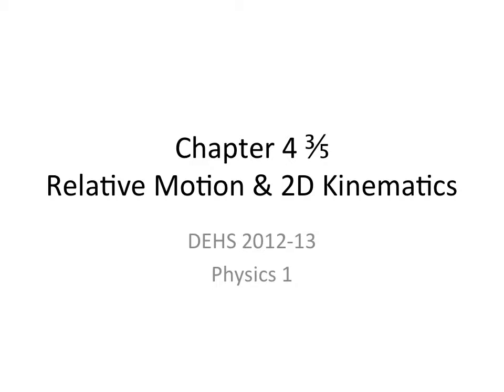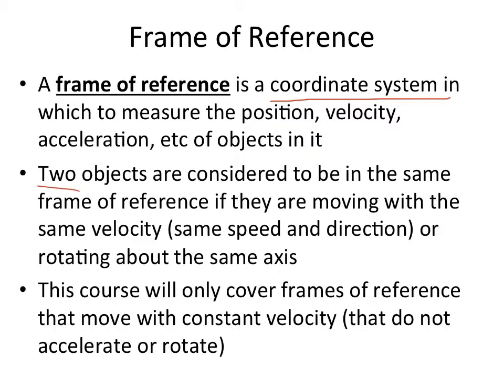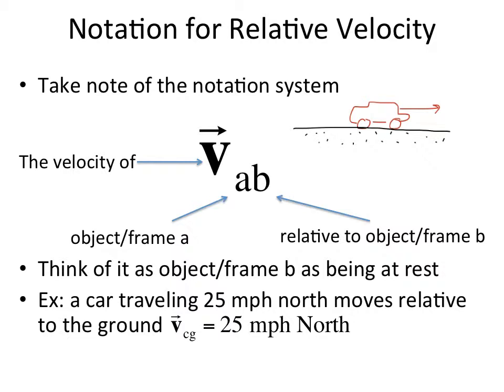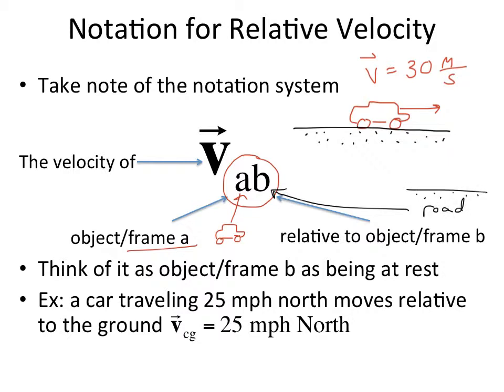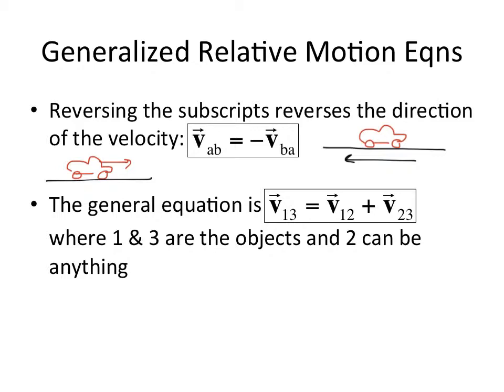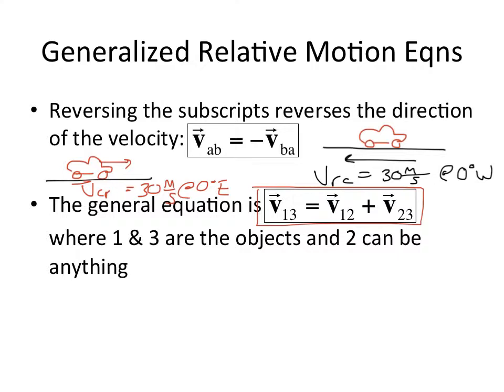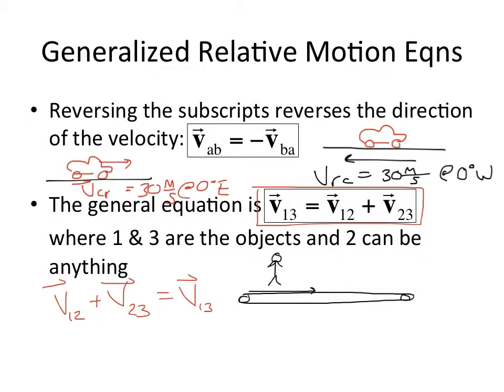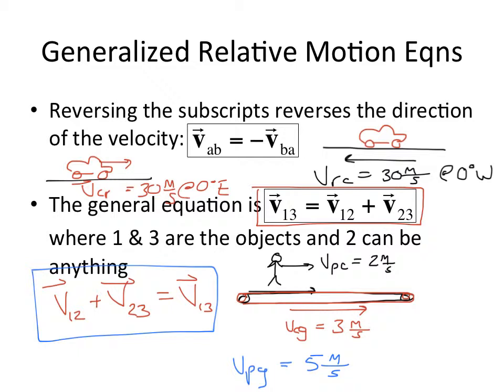Ch 04 5 notes 4 5 1 Relative Motion